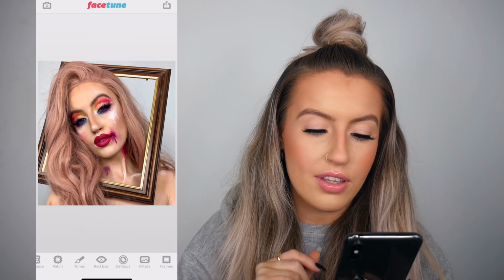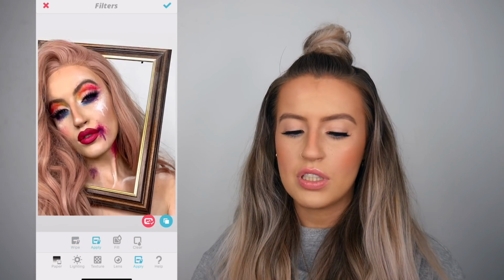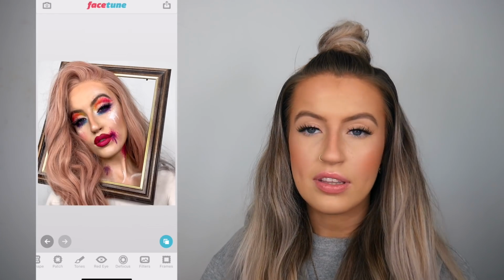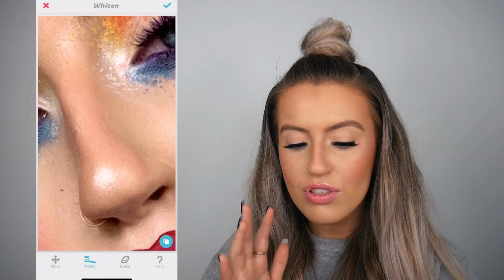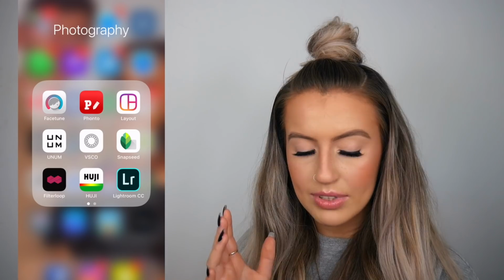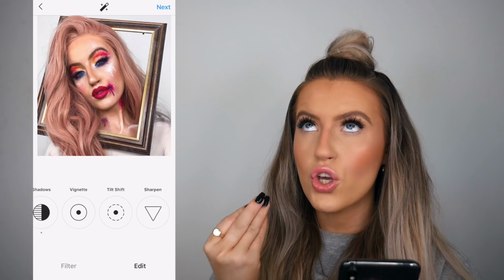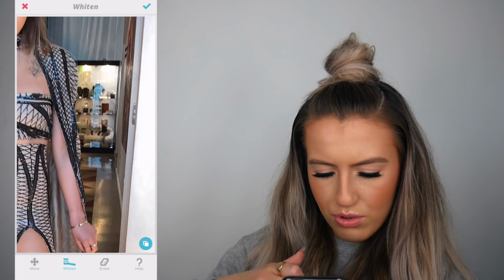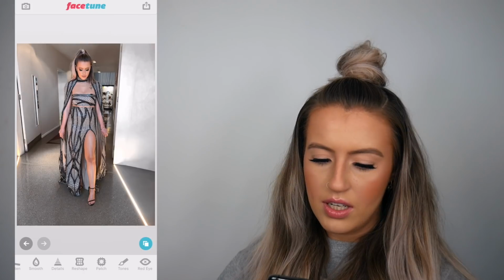HOW I TAKE AND EDIT MY INSTAGRAM PHOTOS ON MY IPHONE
Hello Friends..

If you’re new here hello my name is Keilidh ( K- LEE … Not Kelda, Keleej, Kelida etc.)

I hope you enjoy this tutorial on how I edit my instagram pictures! I take and edit my makeup photos on my iphone, so you don’t need a fancy camera. Again, this is just a fun way for me to enhance and get creative with my photos, and have them look up to a standard that I am happy with!

Apps:
Facetune
Filterloop
Snapseed

Anyways, you can follow me on all my other pages if you likeyyy
Lets be friendz -

Product list :

Nars Foundation
Nars Concealer
Nars Orgasm Blusher
Benefit Goof Proof Brow Pencil
Benefit Gimme Brow +
Benefit Clear brow gel
Benefit Hoola Bronzer
Huda Beauty Baking Powder
SosubySj X Keilidh Urban Bible Palette
Urban Rebel Brush Set
Ego Lashes
Black Heart Lashes
Keilidh Lashes
Mac Boldly Bare lip liner
Urban Decay Double life eye liner

Xoxo
KC